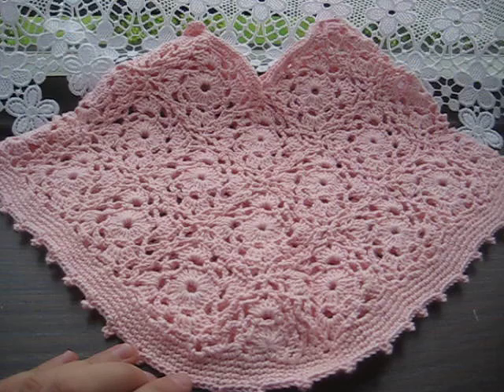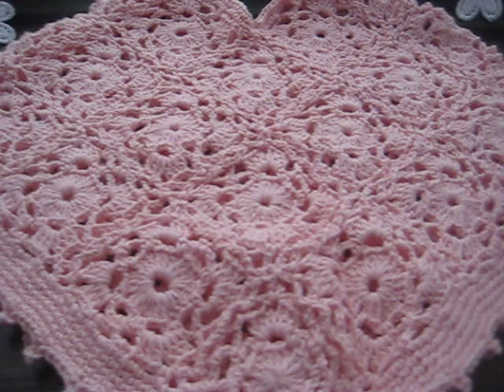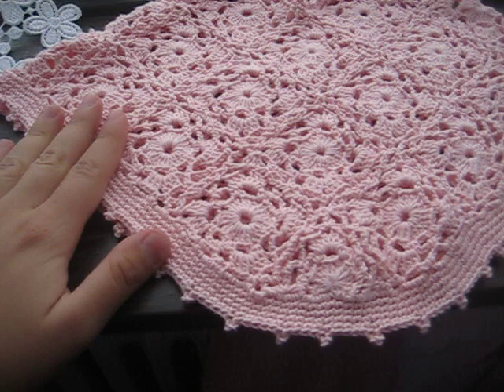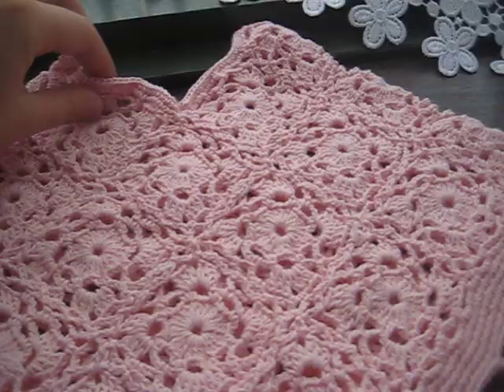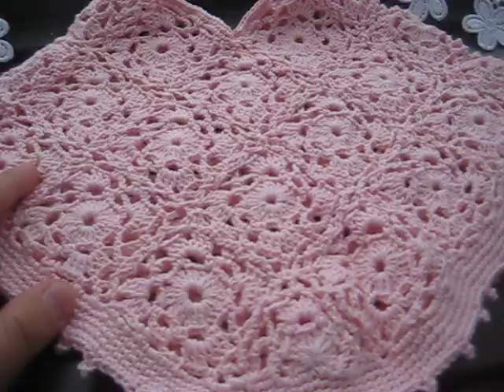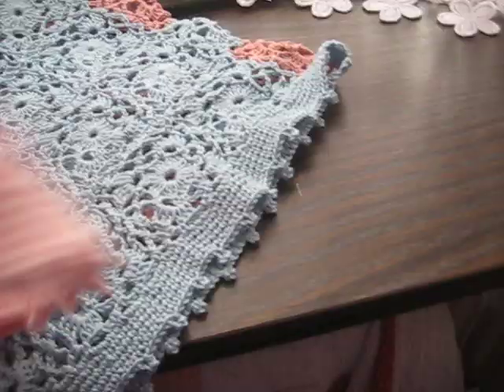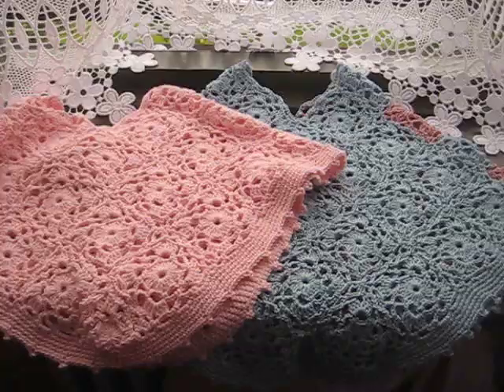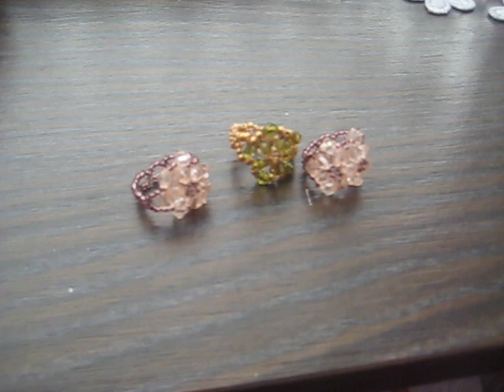Crochet Girls' Poncho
Pink crochet girl poncho, easy to make. Made with grannysquares, and crochet together with the helps of stitches.

I used a 3mm crochet hook with pink cotton yarn nr. 8.